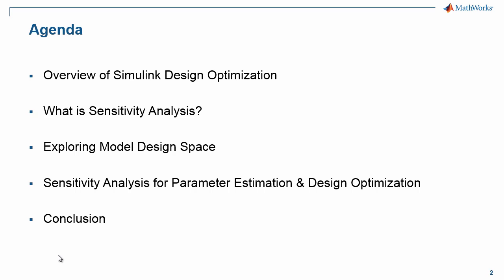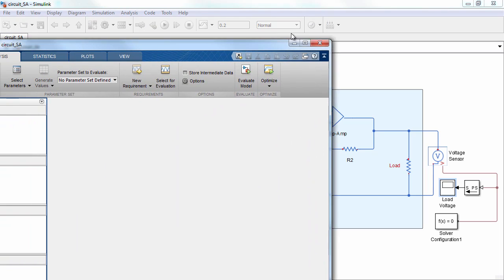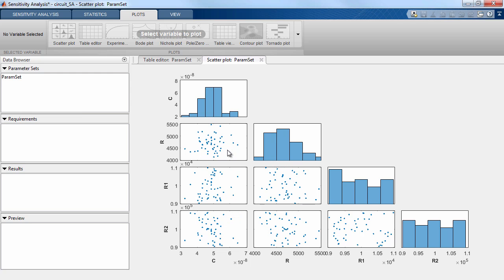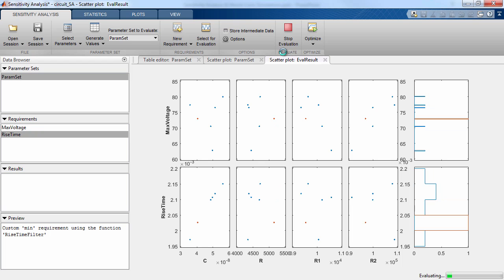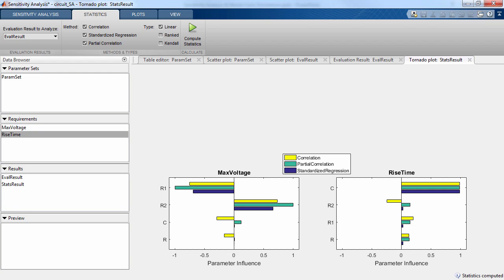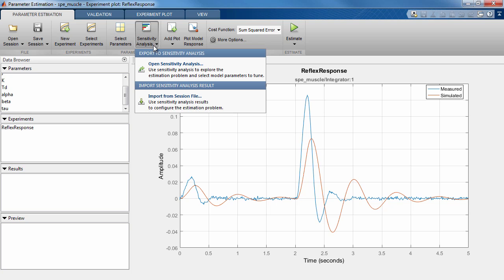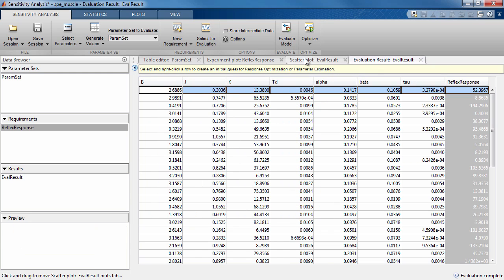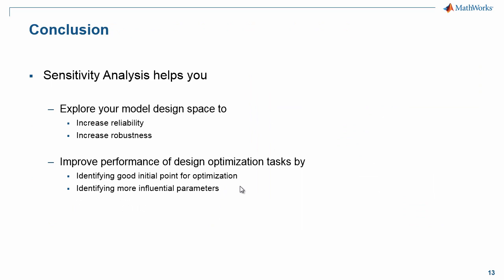Sensitivity Analysis and Monte Carlo Simulations using Simulink Design Optimization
When you are working with large and complex Simulink models, it is sometimes difficult to determine which model parameters impact behavior   the most. Using Monte Carlo simulations, correlation techniques and design of experiments (DoE), Sensitivity Analysis allows you to determine which parameters have the greatest impact on your model.

In this webinar, we will use an example to demonstrate how to analyze and visualize your model's behavior across its design space using Monte Carlo simulations. This will help you identify which parameters impact characteristics such as step response times, energy consumption and component failure rates.

You can also use sensitivity analysis to improve design optimization performance. Using an example, we will see how you can identify a good initial point and a smaller set of parameters in a large model, allowing you to reduce the time taken for the optimization process.